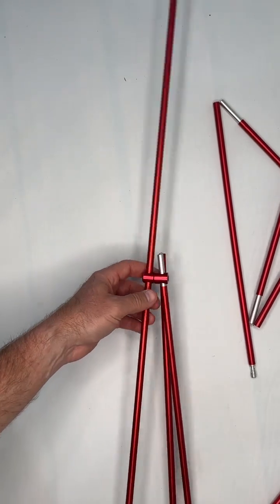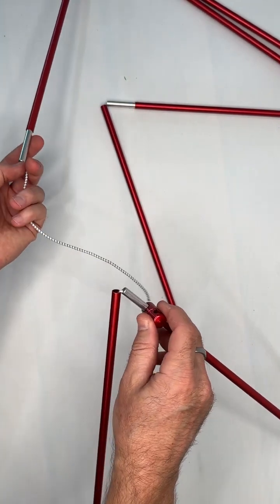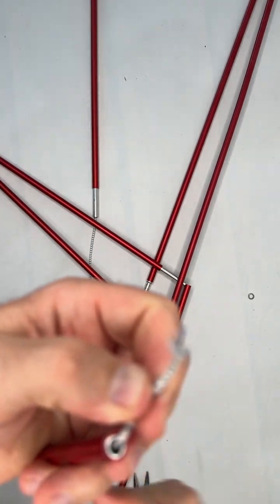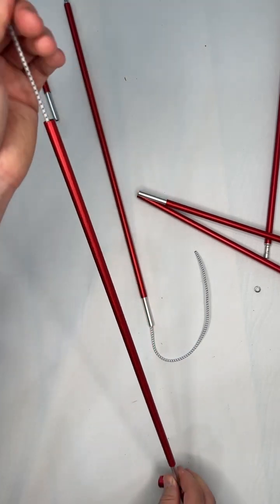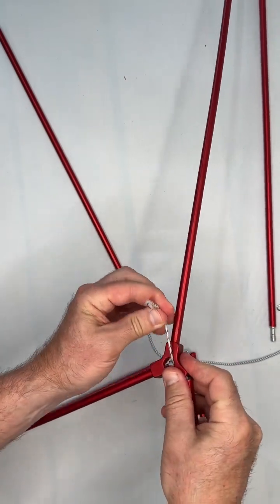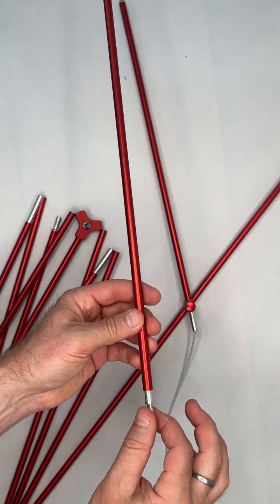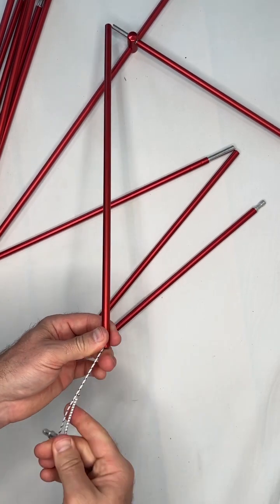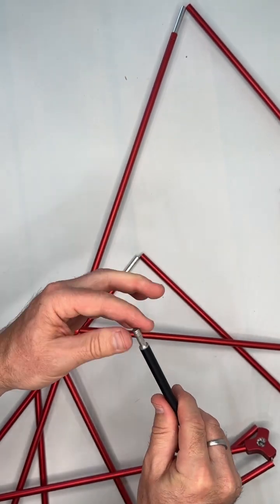Tent Pole Repair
This video describes how to repair the crossbar swivel, or any section pole, using internal shock cord. Example used in this video is for a Near Zero 2-person tent. Same process can also apply for 1-person, and 3-person backpacking tents. ￼